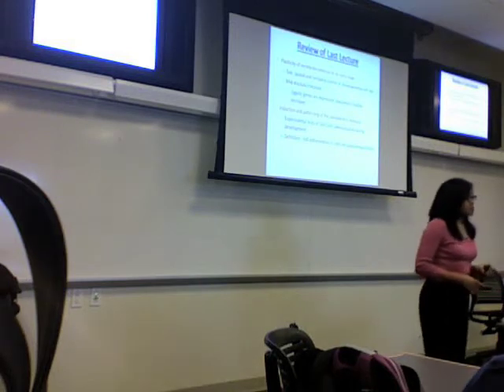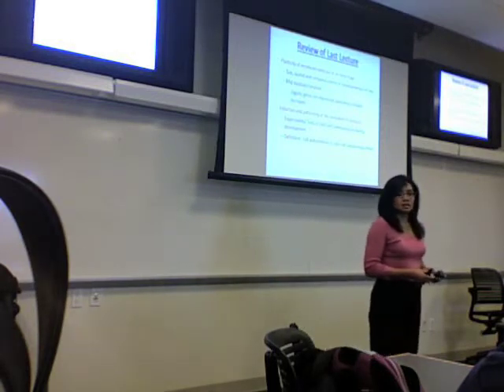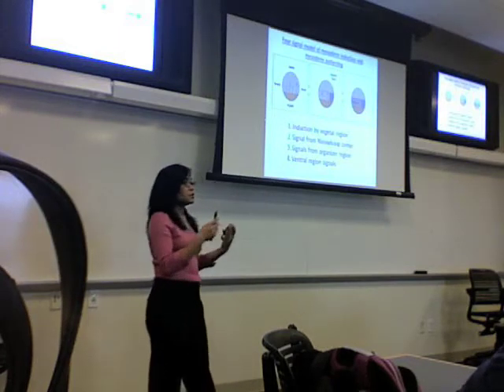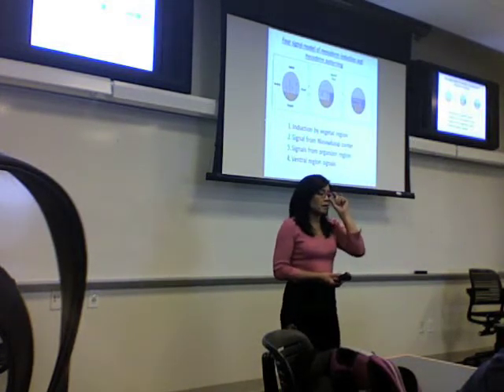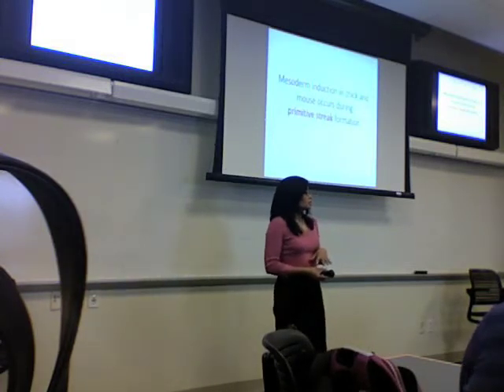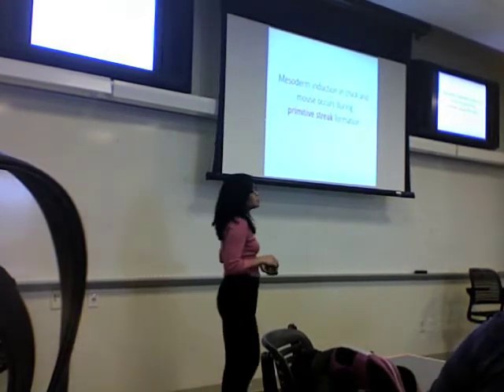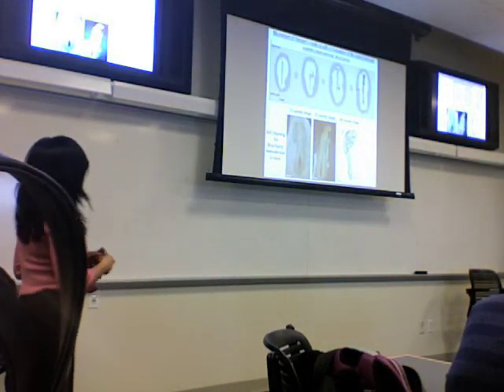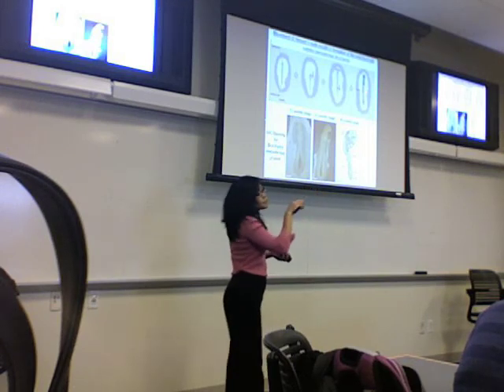bio 150 lecture 3/2 part 1